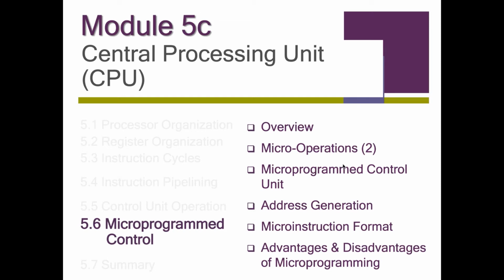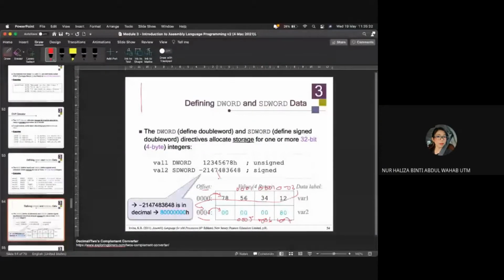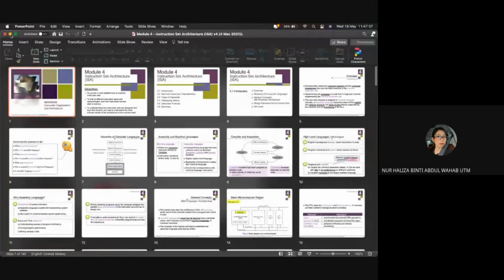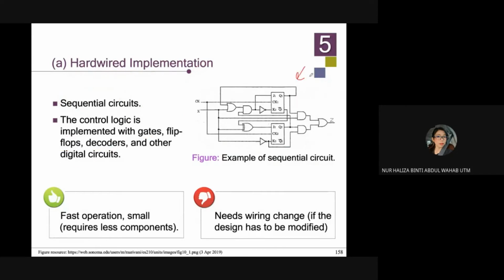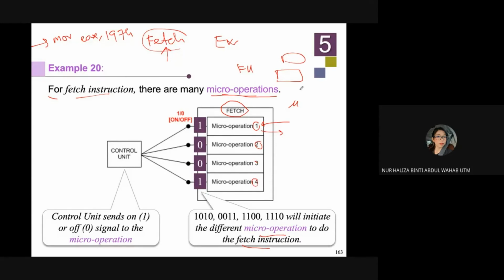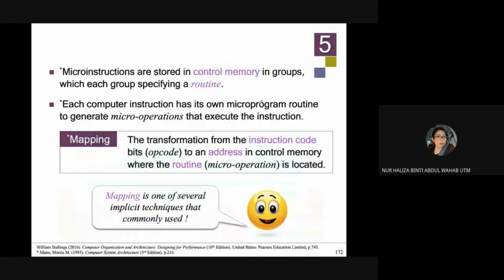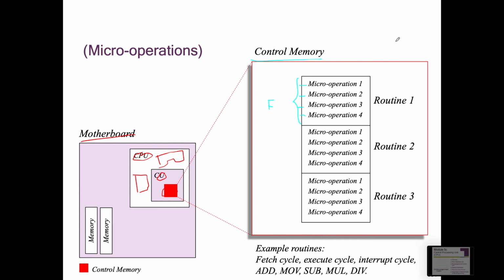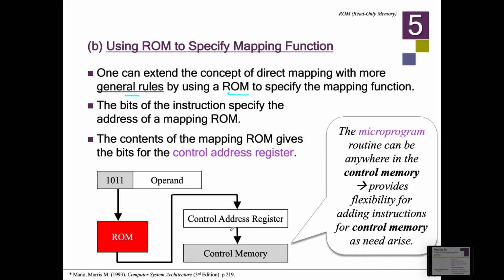Module 5.6 Complete